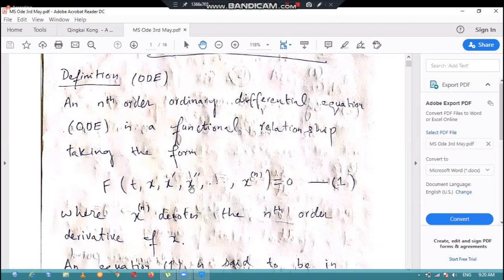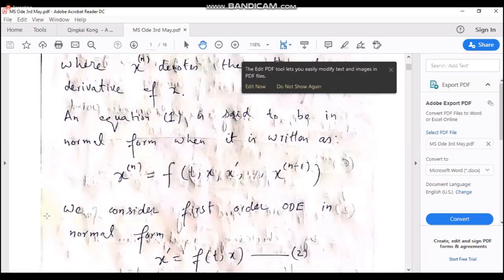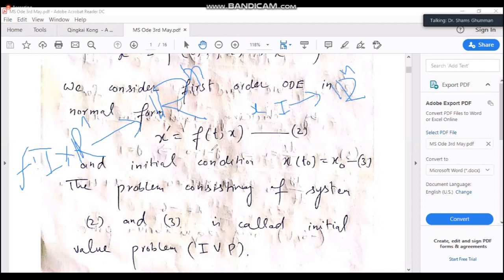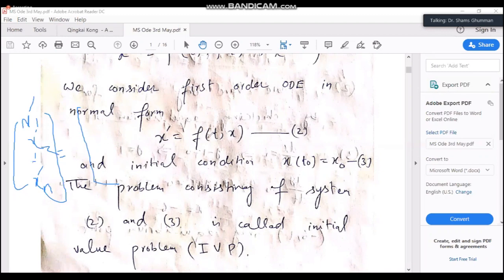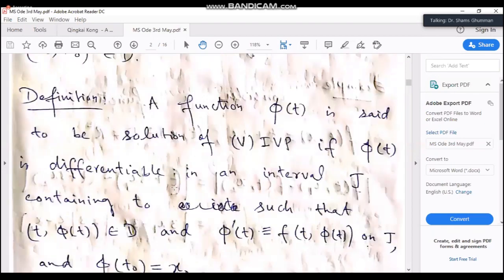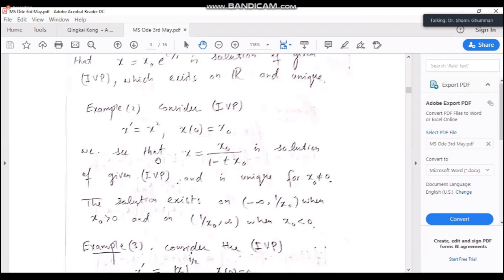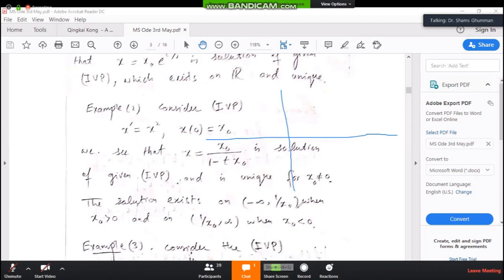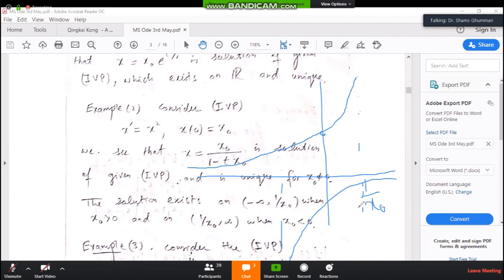Advanced Differential Equation|| Lec02|| part1||USKT